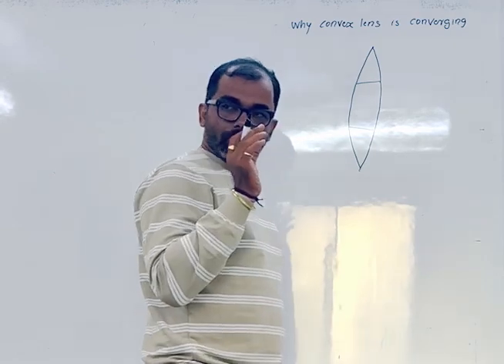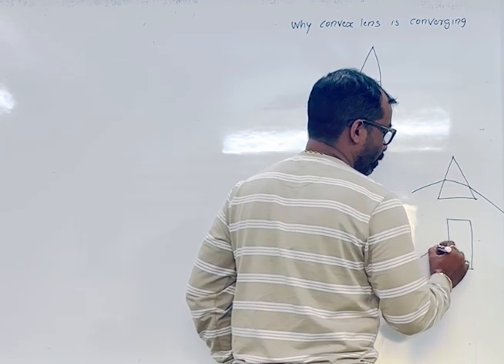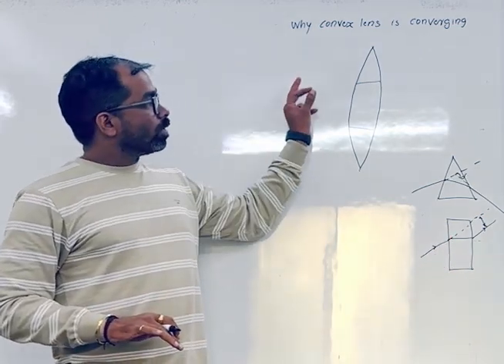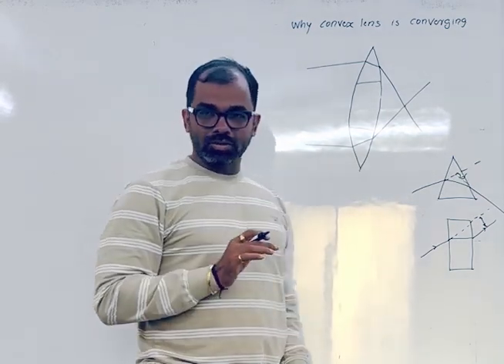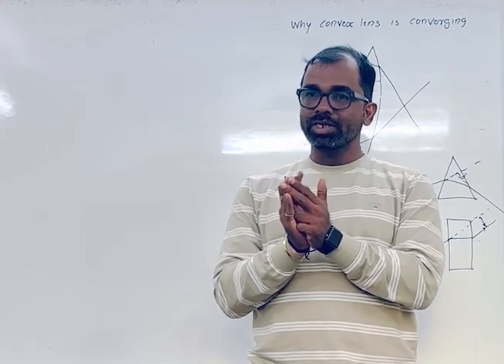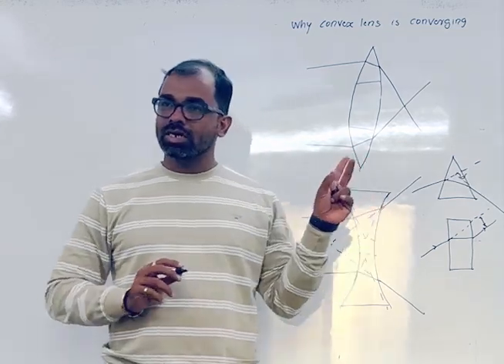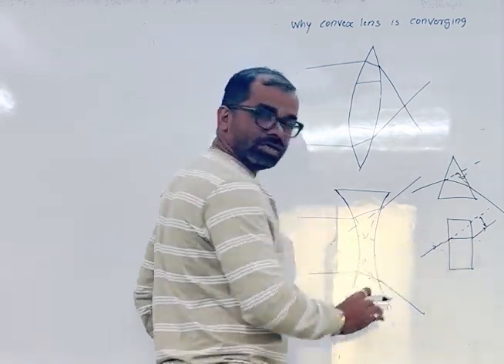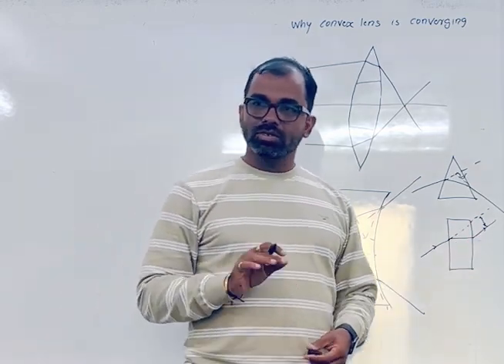Why convex lens is converging and concave is diverging?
Converging action of convex lens and diverging action of concave complex, detailed explanation ￼physics